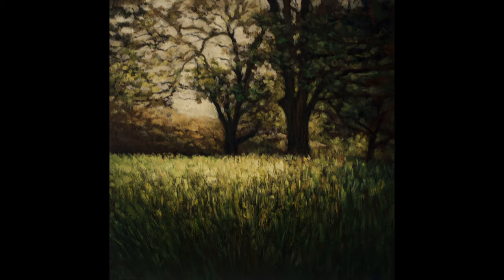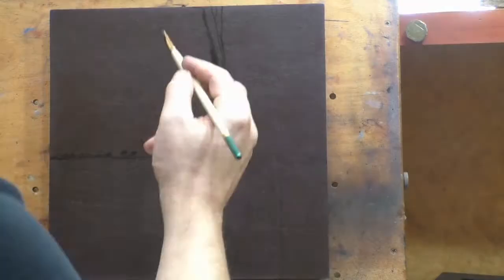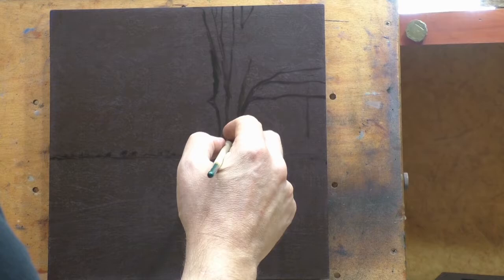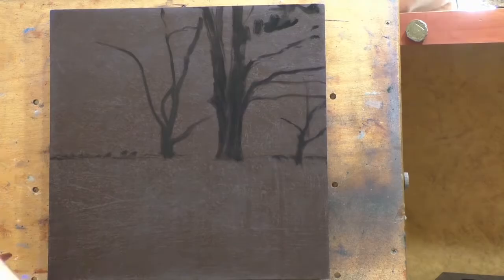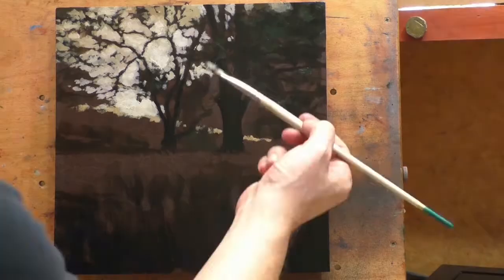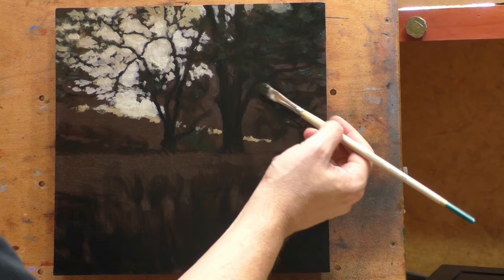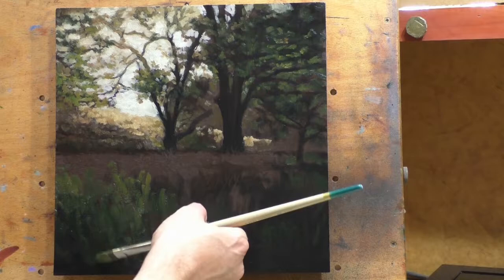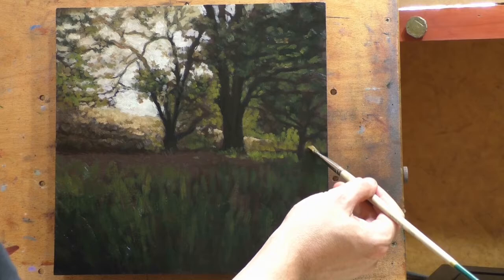Morning Meadow 12x12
#93 of Tonalist Paintings by M Francis McCarthy